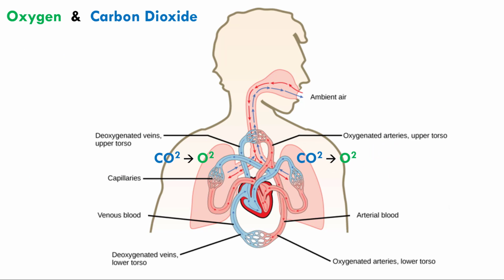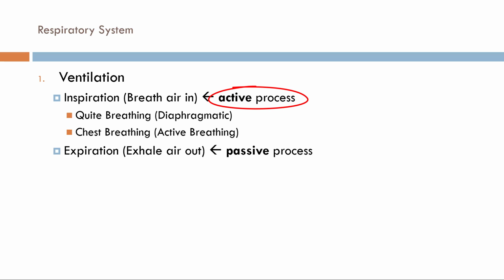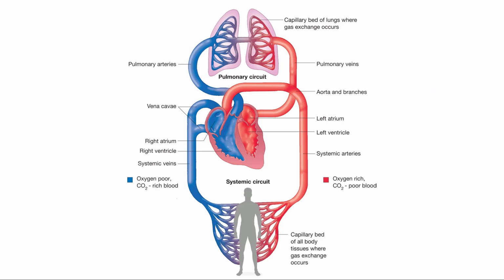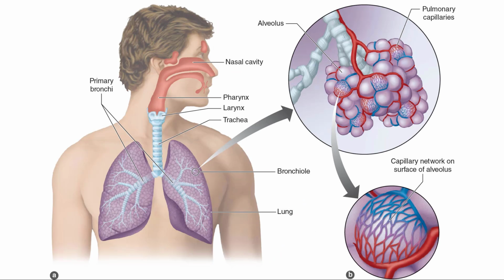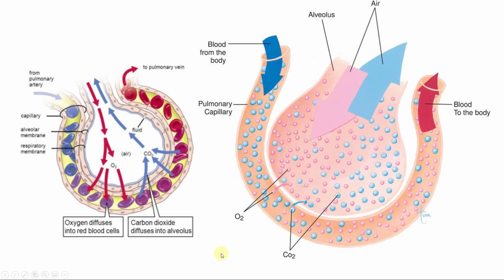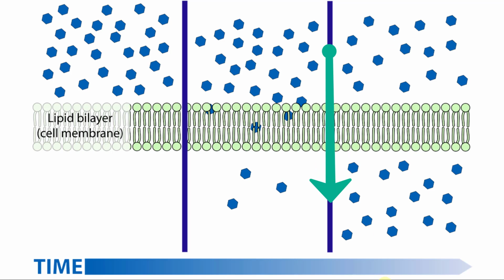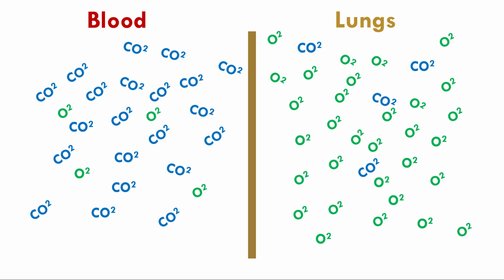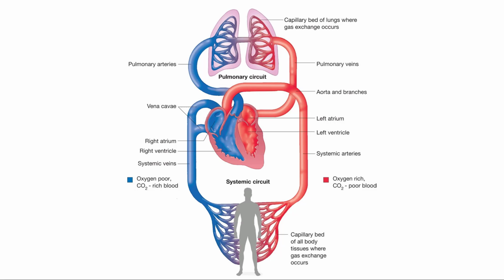Respiratory System I